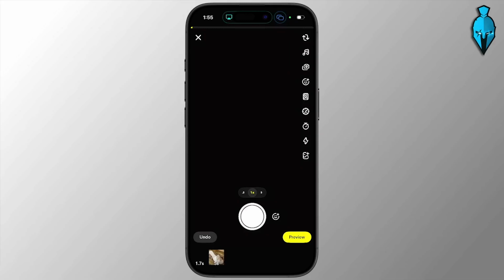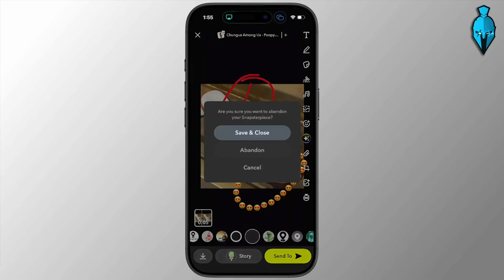How To Send Camera Roll Pictures As Snaps On Snapchat - Full Guide